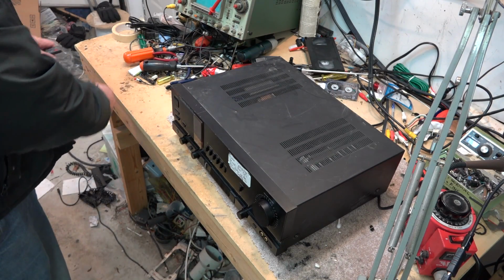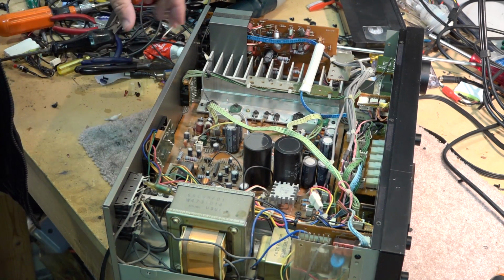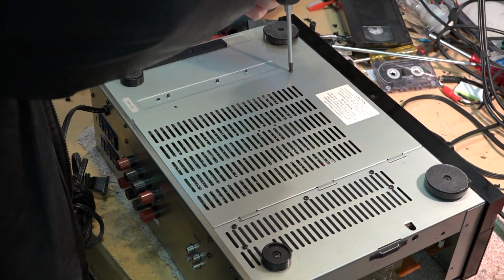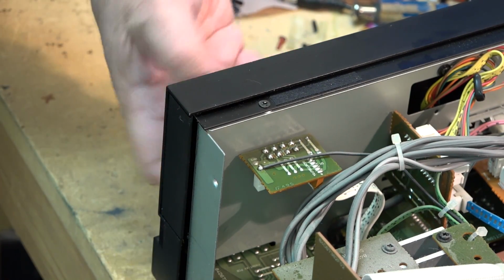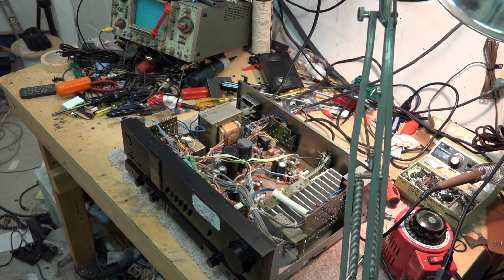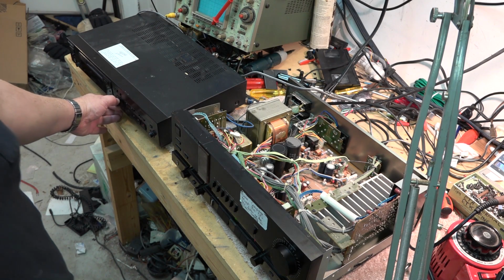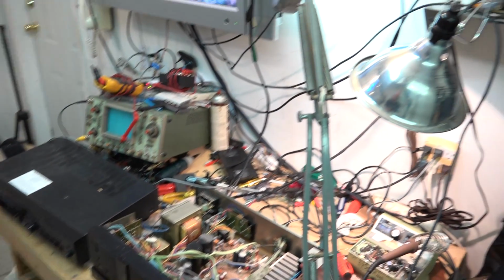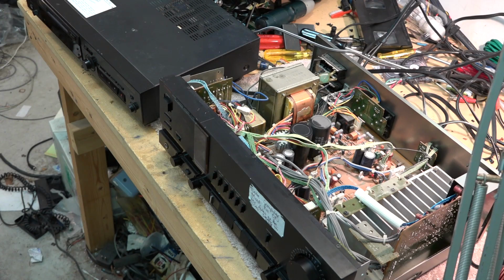luxman lv103 hybrid amp service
Servicing the old Luxman Hybrid amplifier from 1984.